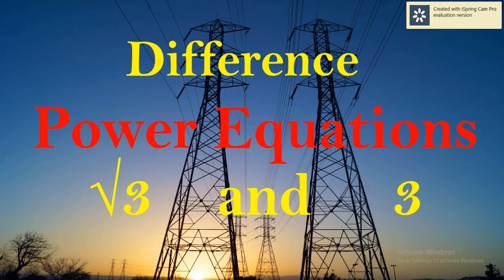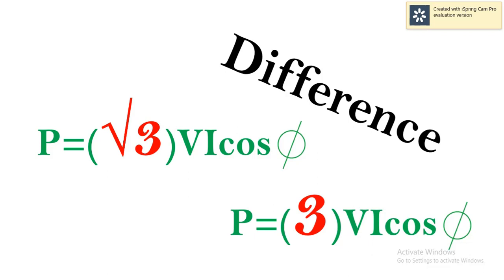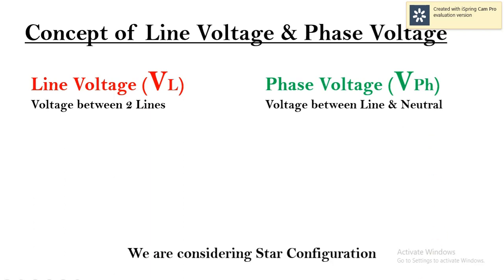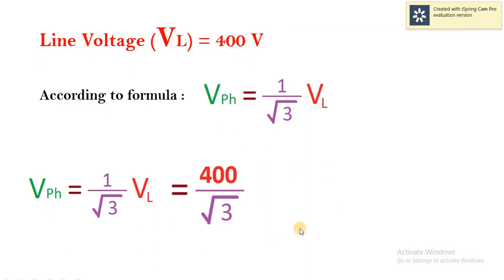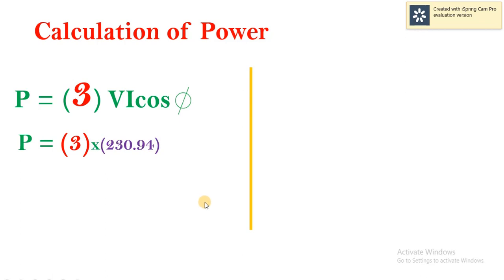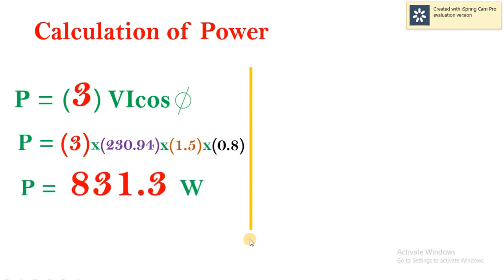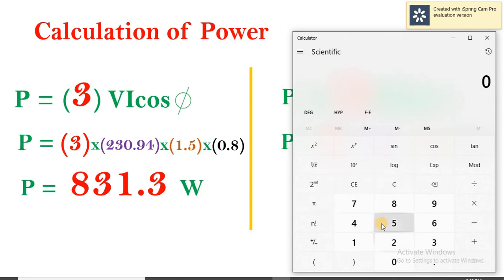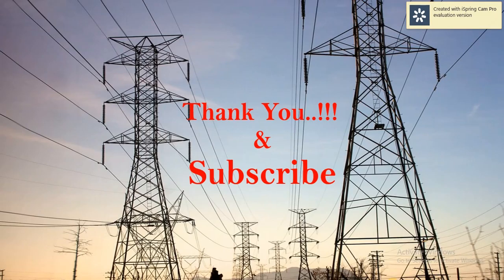3 Phase Power Calculation - Difference between Root 3 and 3 in 3 phase Power Equation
Hello…
When it comes to three-phase power… most of us are confused about which equation of 3 phase power to be used. Equation with Root 3 or only 3.
This video clears the doubt regarding the same with statistics.

Root3and3power equation